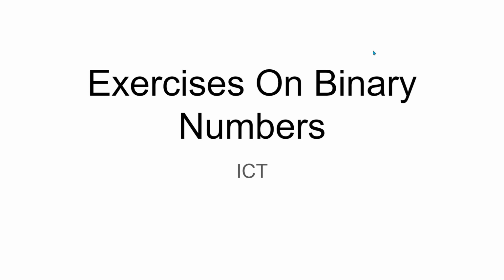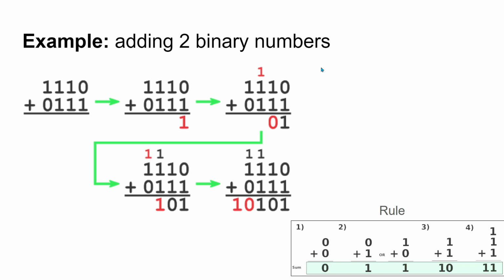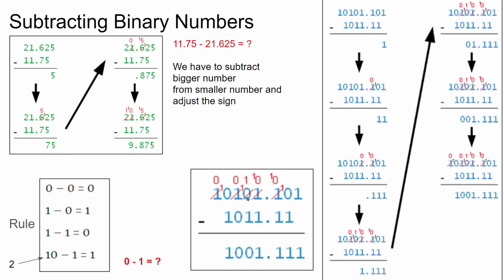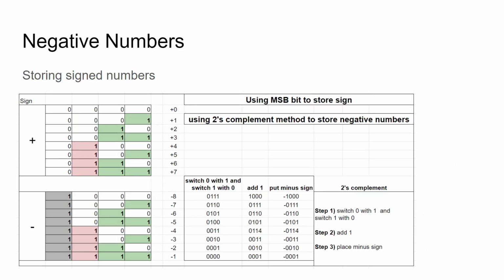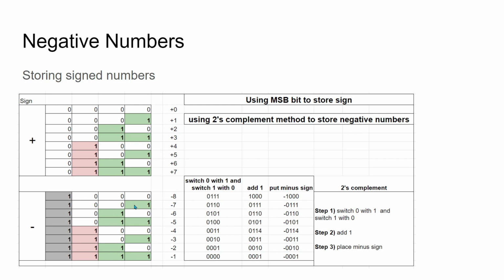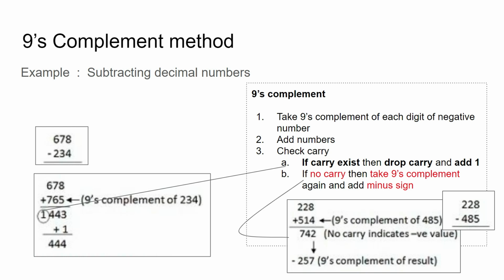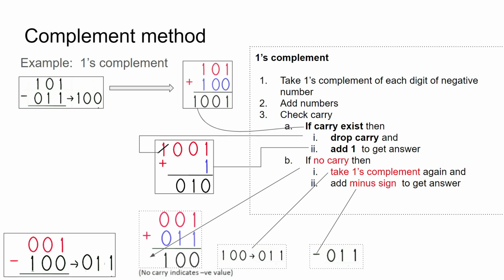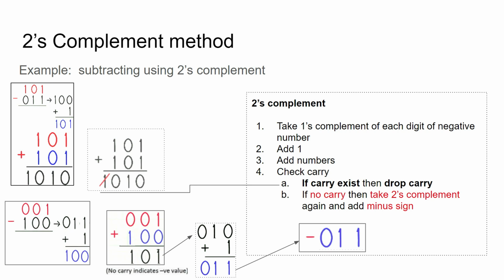✅ Binary |Add | Subtract| 2's Complement | 1's Complement| 9's Complement | 10's Complement| English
Storing unsigned binary numbers
Adding binary numbers
Subtracting binary numbers
Storing signed binary numbers
Subtracting decimal numbers
9’s complement method
10’s complement method
Subtracting binary numbers
1’s complement method
2’s complement method